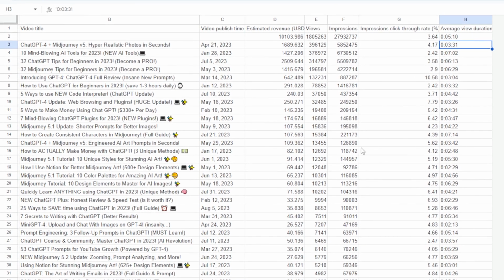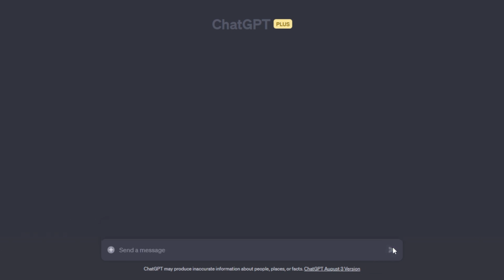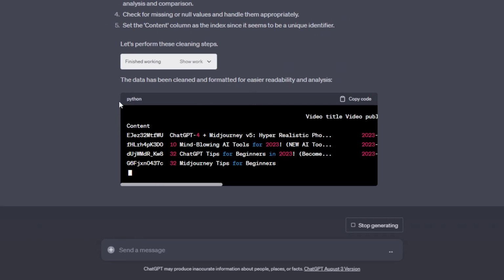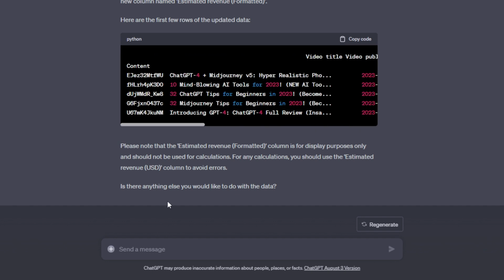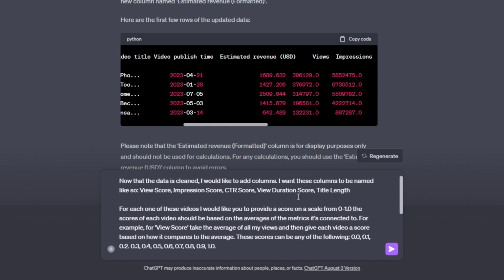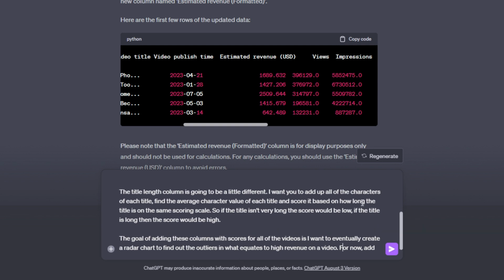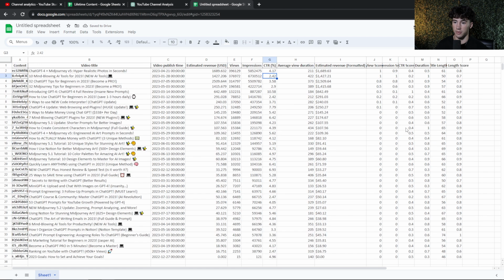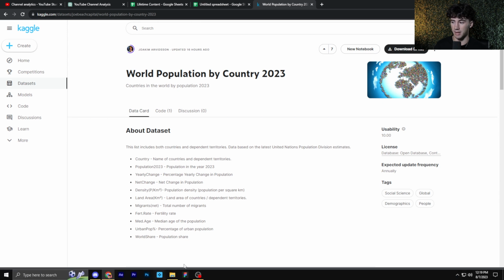02 Data cleaning and manipulating